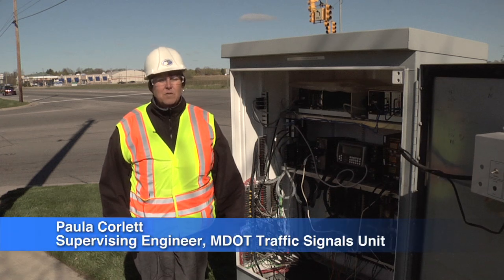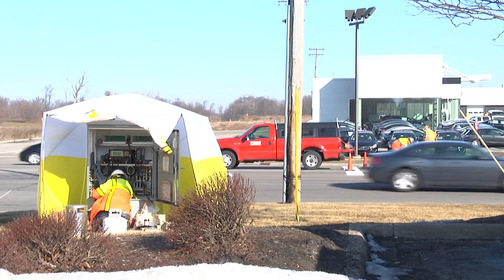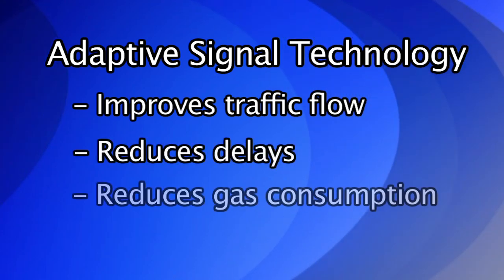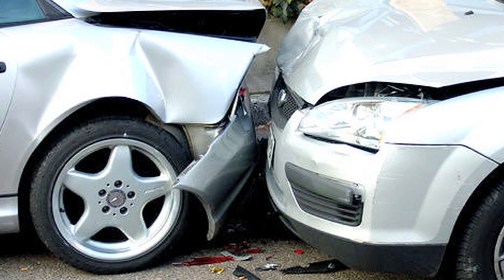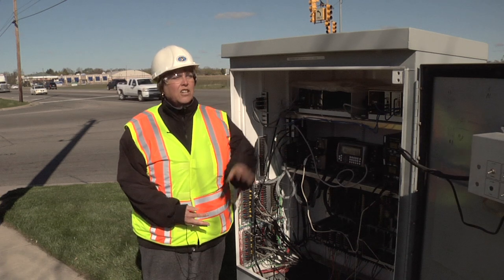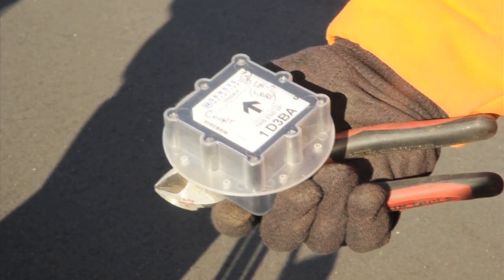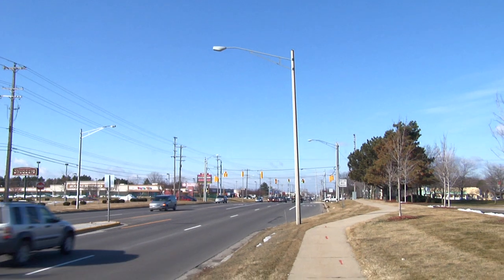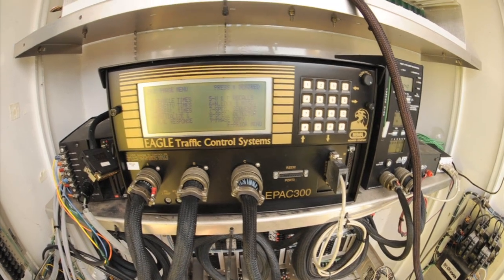In the Field Reports - "Adaptive Signal Control Technology"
This video is the latest in a series of In the Field video reports aimed at sharing innovations, research and new technology.

In this installment, MDOT Traffic Signals Unit Supervising Engineer Paula Corlett explains how traffic signal sensors embedded in the pavement help determine signal timing, making traffic move more efficiently, and most importantly, increases safety at intersections.